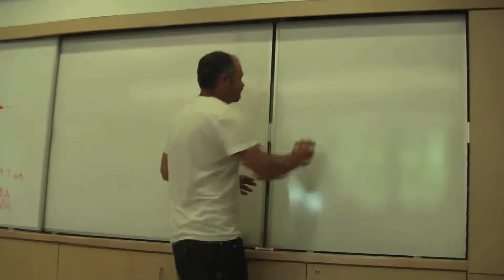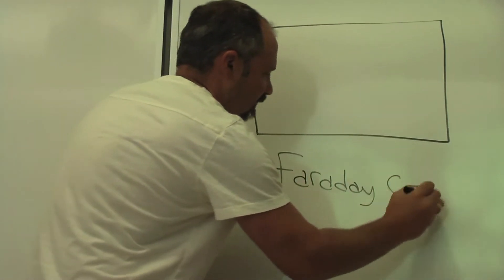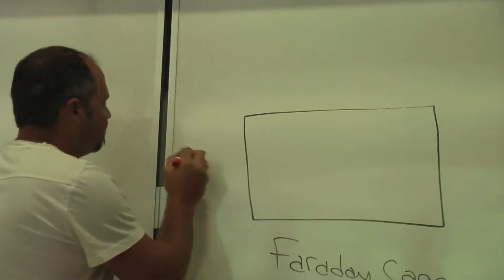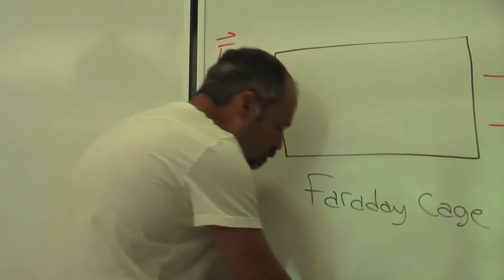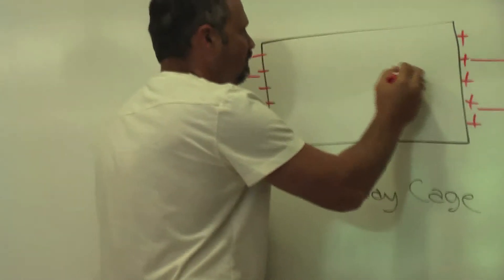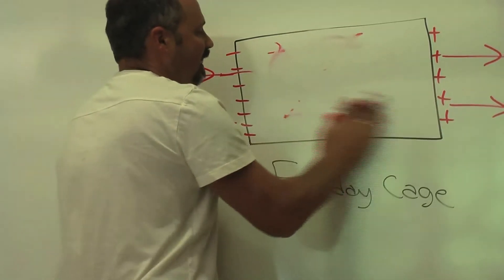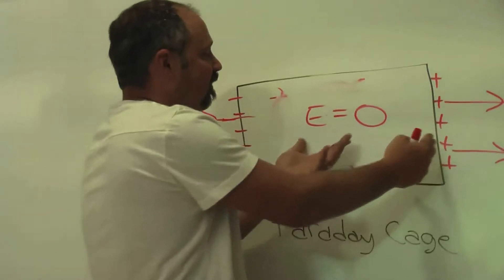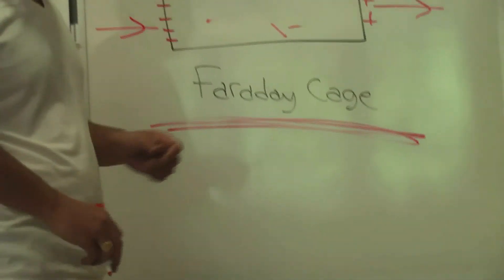Faraday Cage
Faraday cage demonstration and discussion of electric fields.